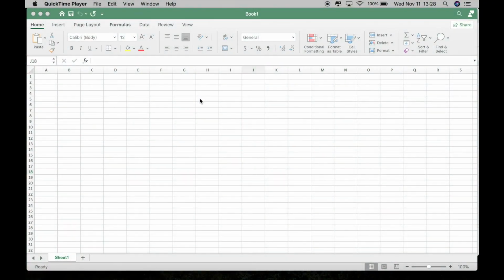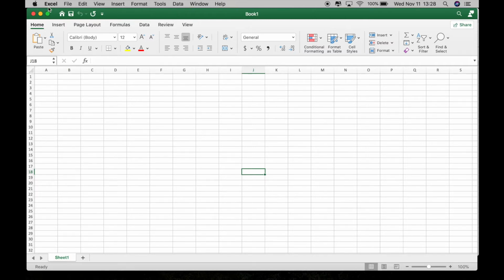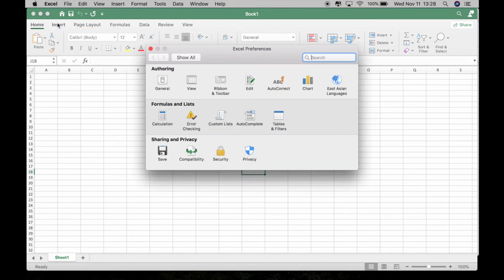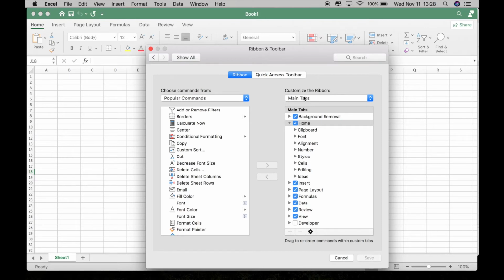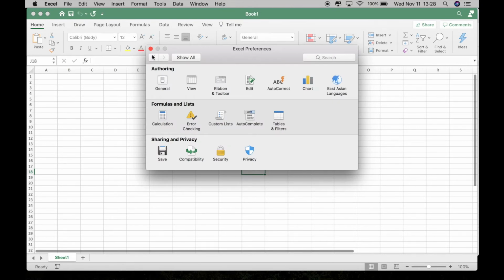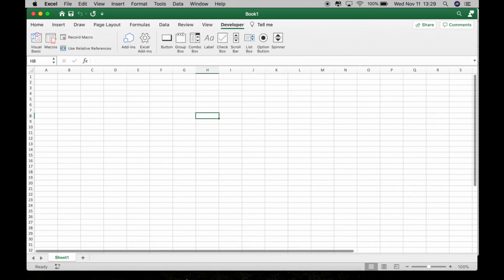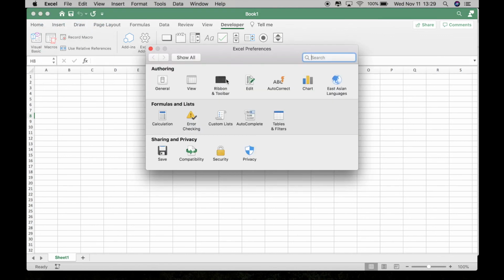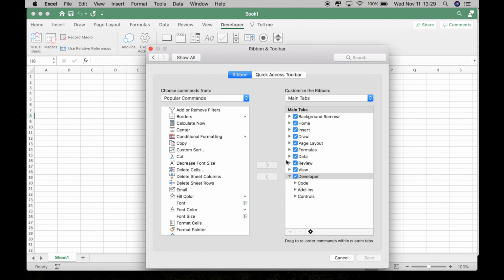How to show the Developer Tab in Excel | Programming Macros in Excel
Want to master VBA and Macros? Learning from this course is great, but in my opinion learning from a book is better!

This videos shows how to enable the Developer Tab in Excel (for both Windows and Mac) which is needed to create Macros and write VBA Code in Excel.